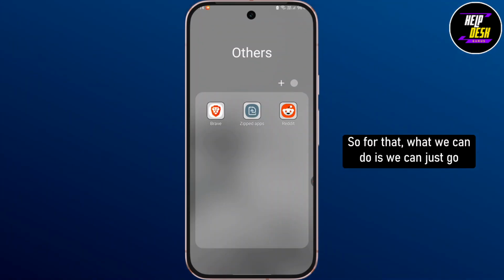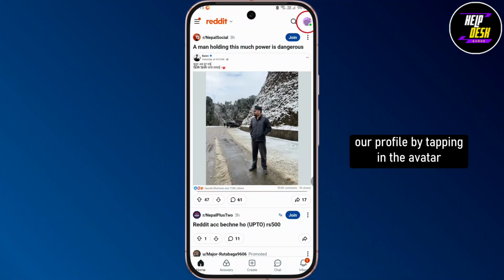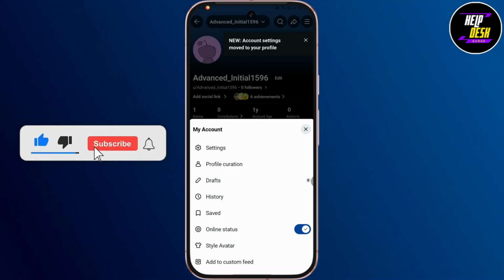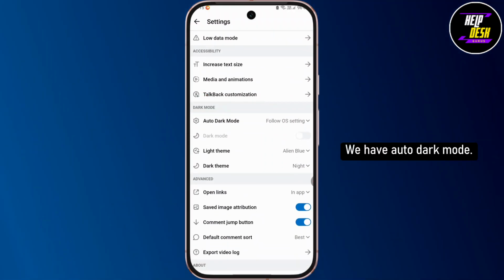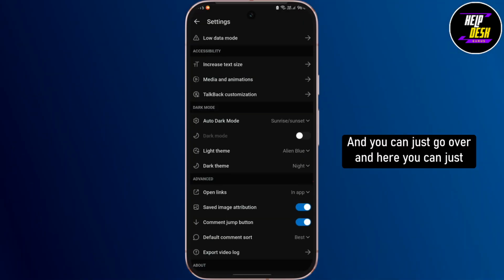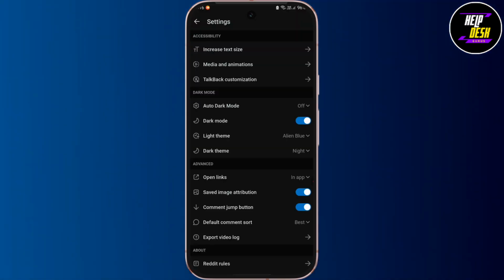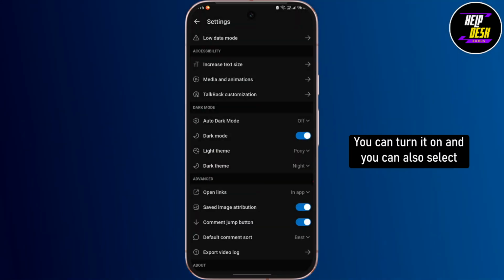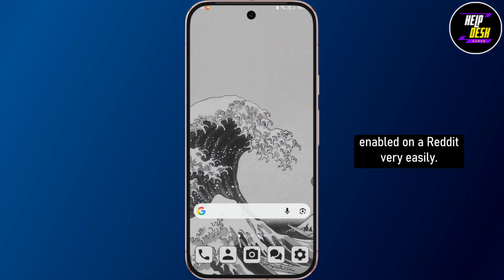HOW TO TURN ON DARK MODE ON REDDIT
If you’re looking for how to turn on dark mode on Reddit, this video will guide you step by step. In this tutorial, you’ll learn how to turn on dark mode on Reddit using the official Reddit app and desktop settings. Whether you’re searching for how to enable Reddit dark mode, how to switch Reddit to night mode, or how to use Reddit in dark theme to reduce eye strain, this guide covers everything clearly and easily so you can browse Reddit comfortably anytime.

In this video, you’ll learn:

How to turn on dark mode on Reddit app (Android & iPhone)

How to enable dark mode on Reddit desktop website

How to use night mode vs dark mode on Reddit

How to fix Reddit dark mode not showing

How to turn dark mode on or off anytime on Reddit